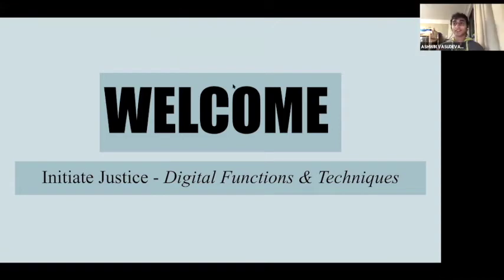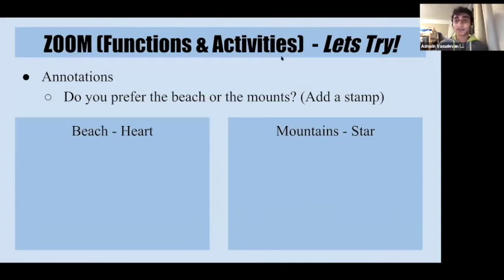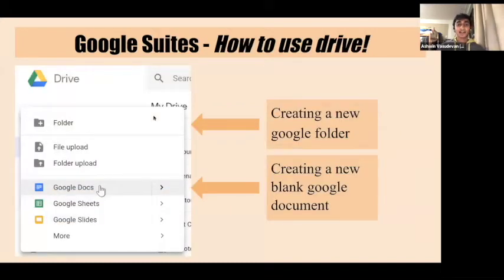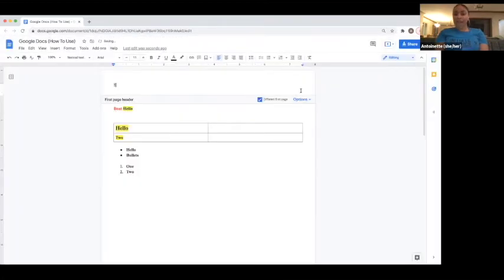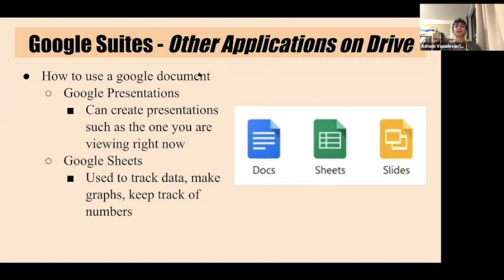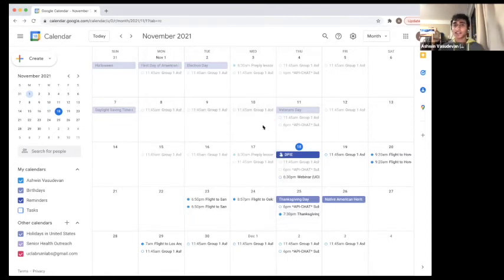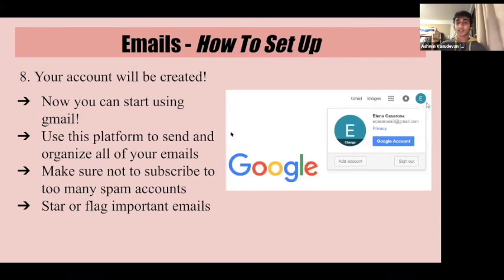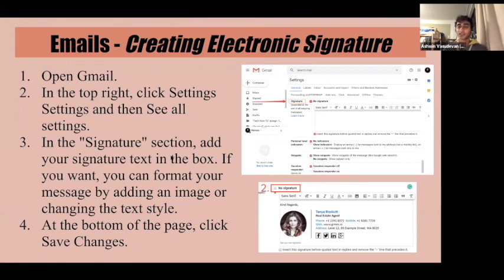Skills-Building Webinar: Communicating Online Tips & Tools Webinar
Our UCLA Fall '21 Interns shared their knowledge with us by providing some useful tips and tools to help improve our online communication skills. We understand that online communication and virtual interaction went from being a convenient alternative, to becoming the only option. We wanted to provide a space for you to sharpen your toolbox and become more effective communicators in this online space. In this webinar, we'll be talking about zoom features, general use of search engines, using Google Drive and Gmail, completing online forms and much more.

00:00:00 - Introduction
00:00:30 - Overview
00:00:46 - Zoom: What is it?
00:01:41 - Zoom Toolbar Functions
00:14:08 - Browsers: Google Chrome
00:17:40 - Applications: Note Taking
00:19:23 - Google Suites
00:53:19 - Emails: Gmail
01:11:18 - Questions